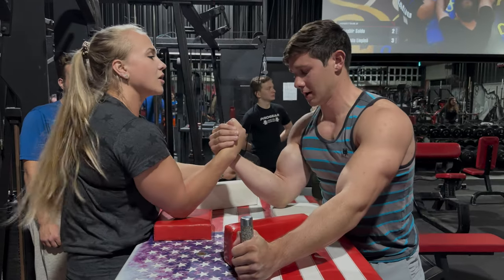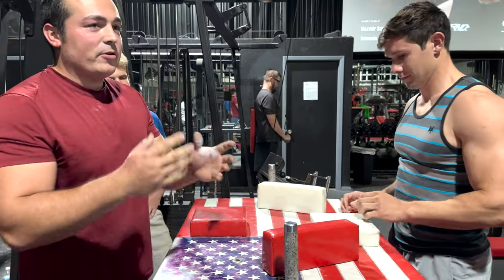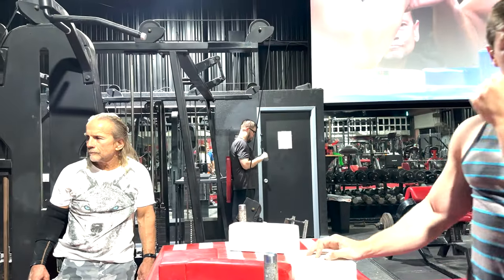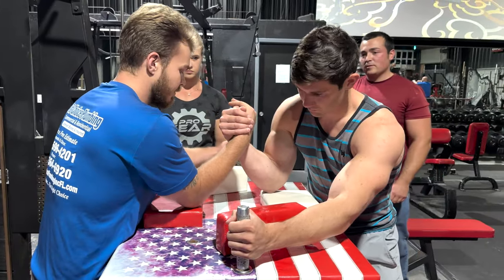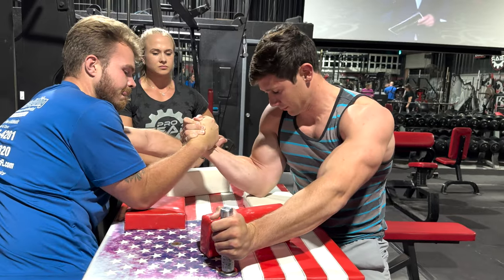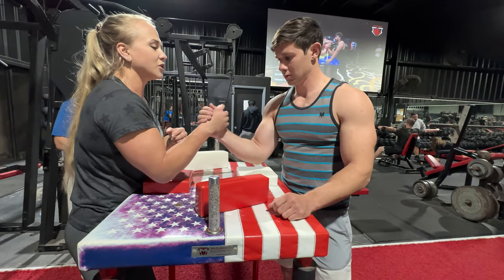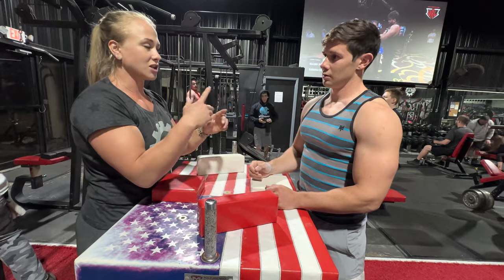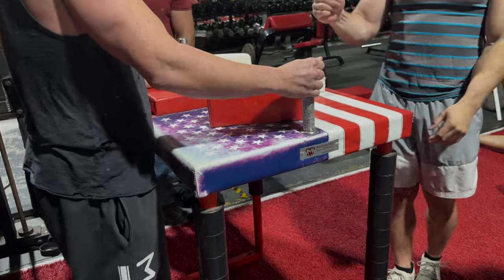Arm Wrestling The 8X Female World Champion Sarah Backman!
what a wild experience this was just watch the video and enjoy coming to a beach near you.